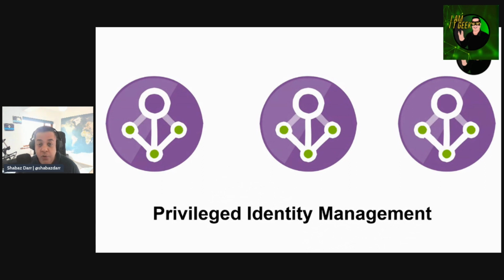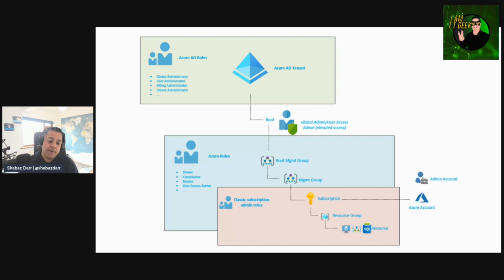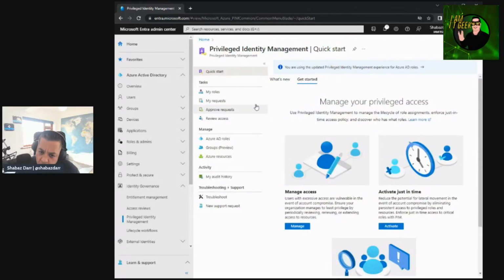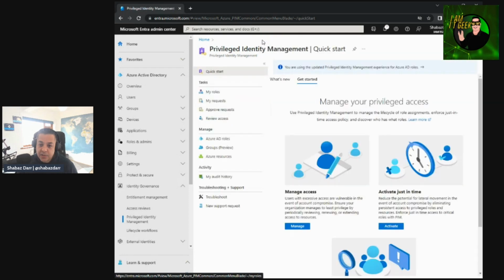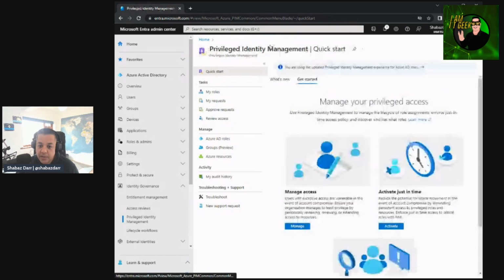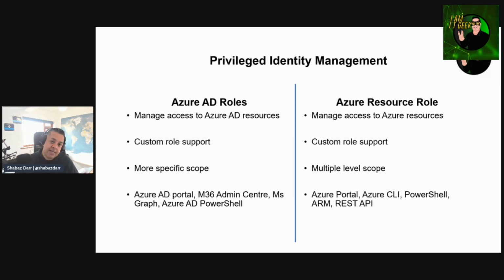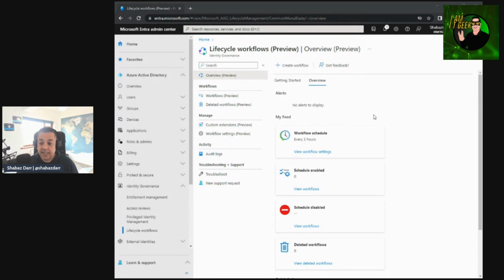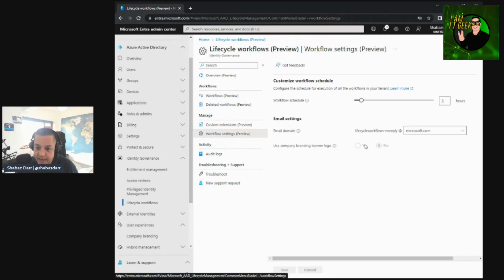Microsoft Entra Deep Dive: Azure Active Directory - Identity Governance Pt2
Welcome to a new I Am IT Geek YouTube Series and today we start the Microsoft Entra Deep Dive Series. This is episode 10 in which we take a deep dive look at Azure Active Directory, specifically the Identity Governance blade! This is a 2 part topic with this being part 2!

Episode Breakdown -

00:00 - Episode Intro
00:58 - Episode Recap
01:35 - Episode Breakdown
02:05 - Privileged Identity Management
15:51 - Lifecycle Workflows
20:05 - Episode Summary

Useful Links -